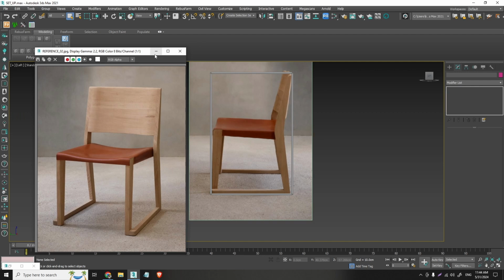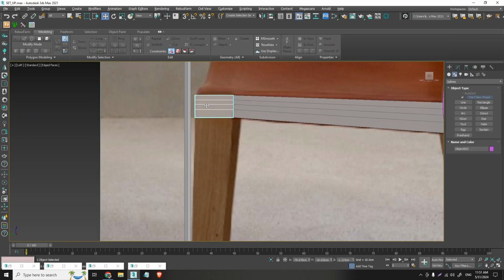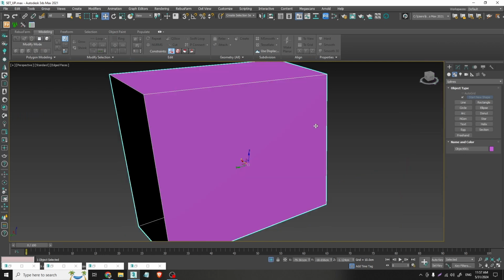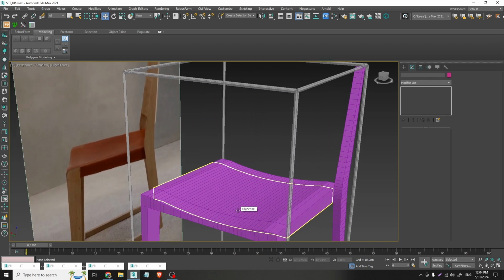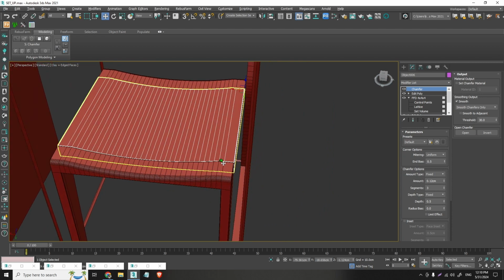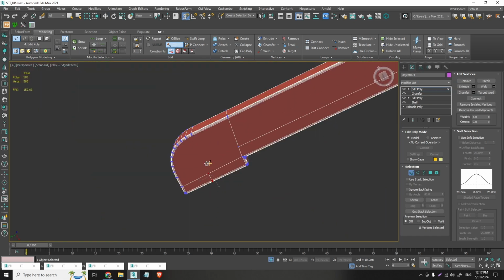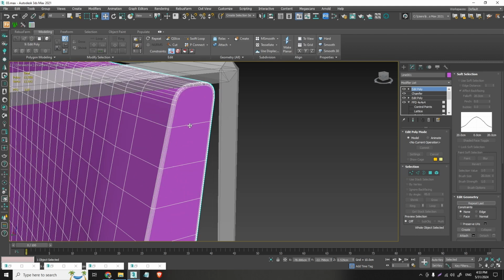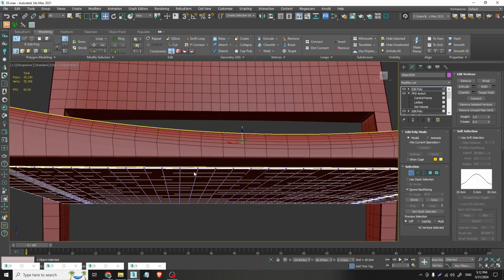Chair 01 by ZaraHome - 3D Modeling Tutorial in 3ds Max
Get Access to the full lesson ( +21 hours of learning content) on MeshMastery.com